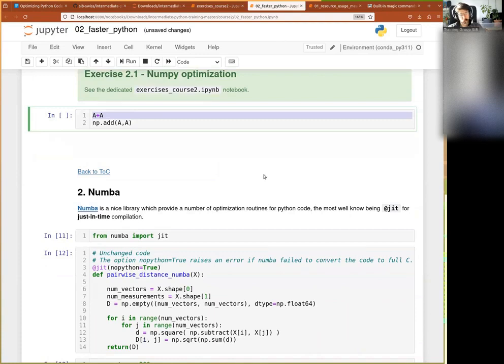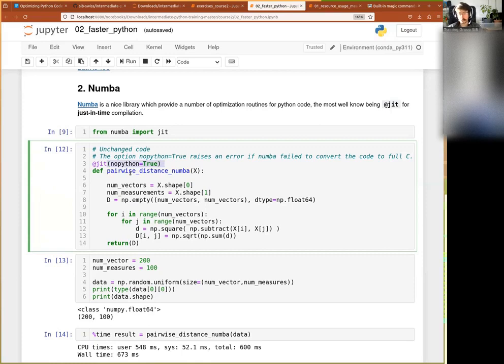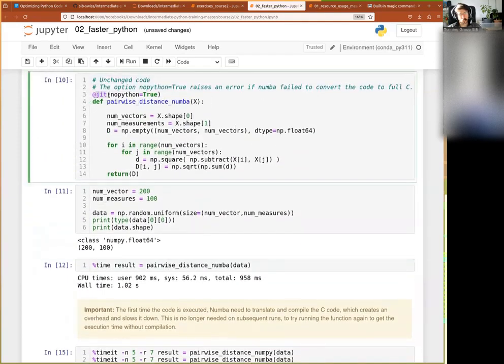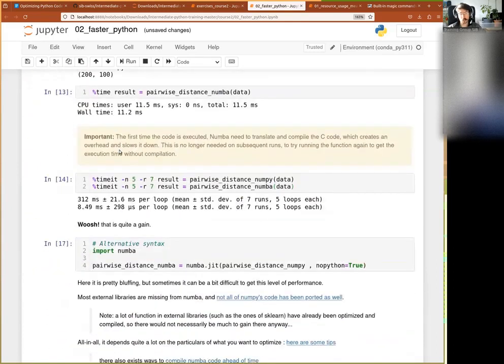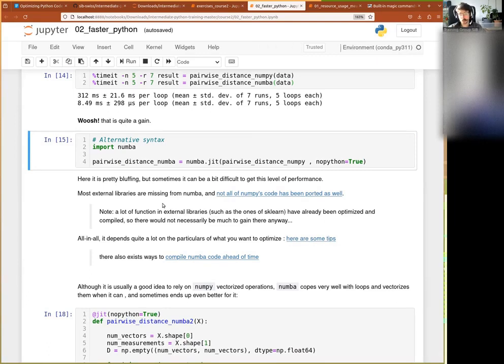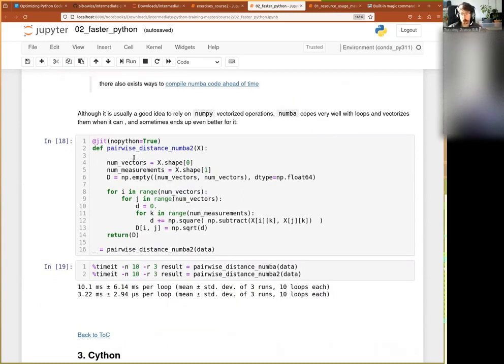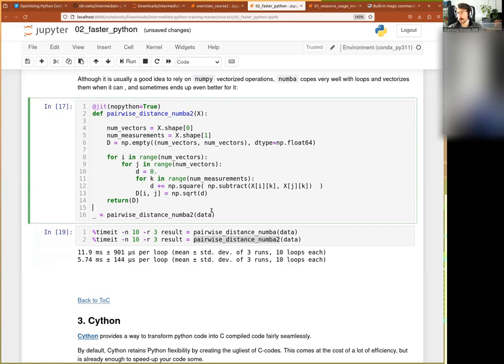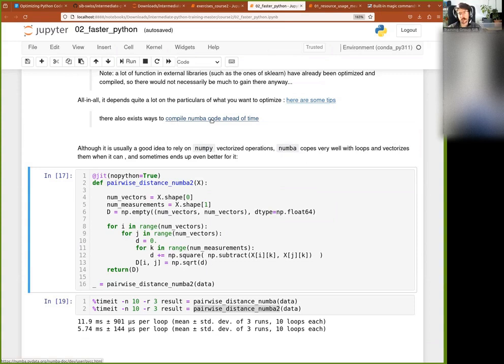Optimizing Python Code for Better Performance – Speeding up your python code with numba (5 of 8)